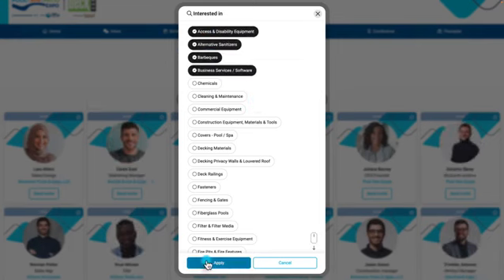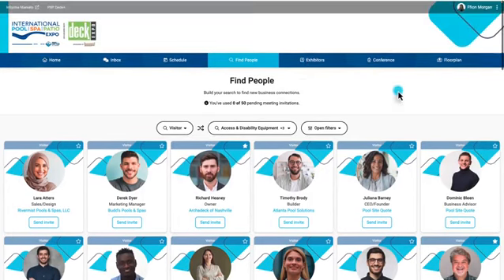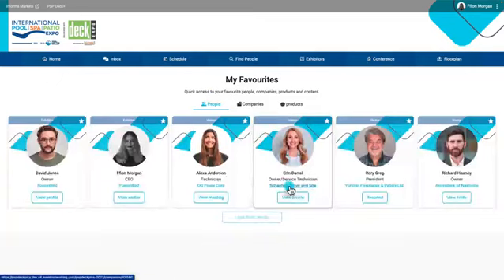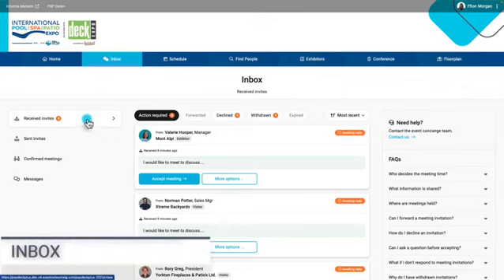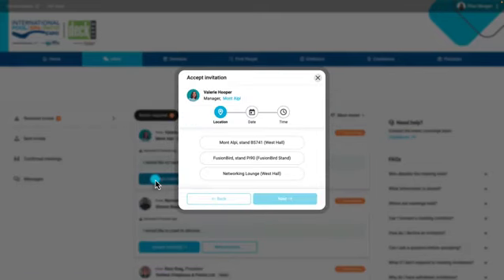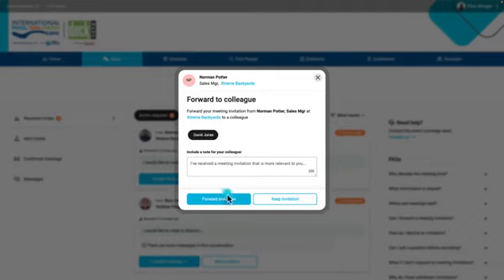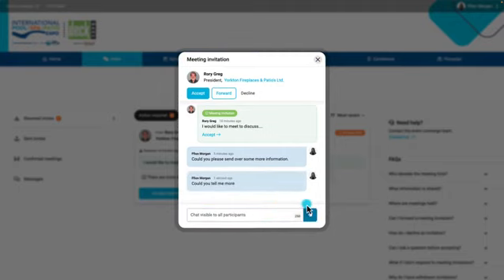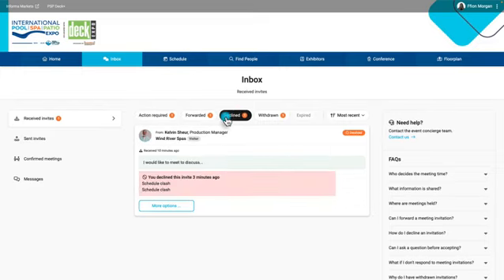PSPDeck Expo Plus Matchmaking Program 2023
How to use the PSP/Deck Expo + Matchmaking program to make value connections and discover business opportunities !